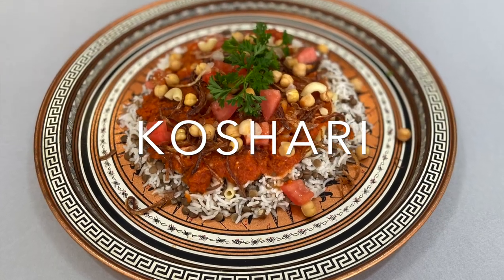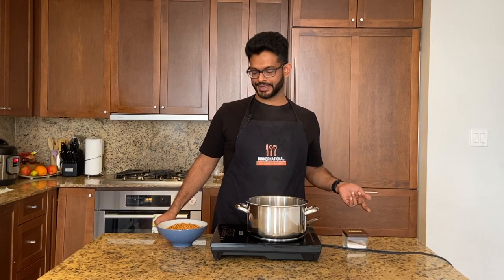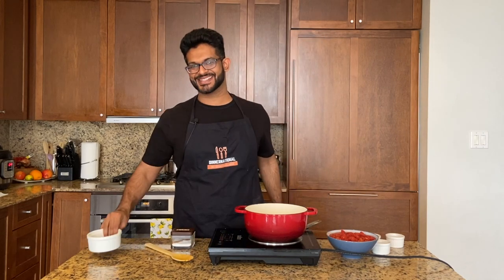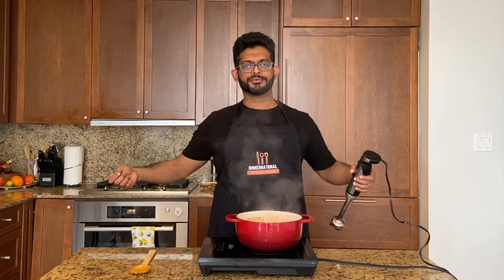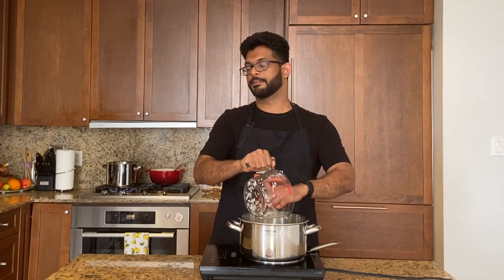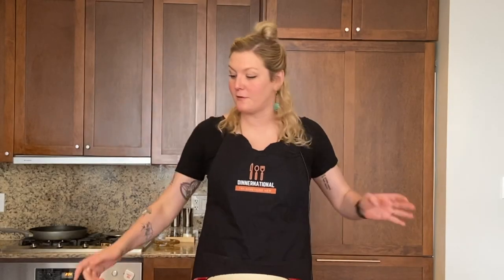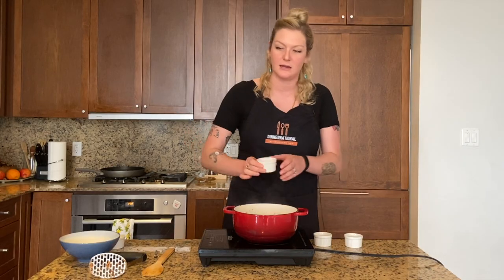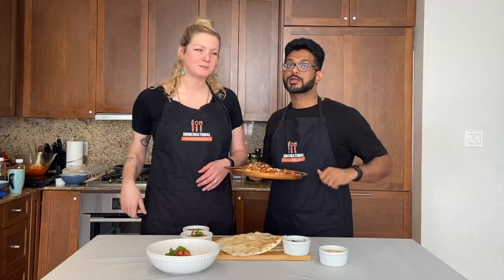S02E06: EGYPT: Vegan Koshari and Vegan Foul Mudammas Experiment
Shay and Hannah cook Egyptian food.
         When I hear the word “Egypt”, my westernized mind immediately jumps to its long and fascinating history and of course, Pharaohs, Mummies, and Pyramids, but I digress.  Linking the continents of Africa and Asia, Egypt boasts a cuisine that reflects this connection as well as some Mediterranean influence.  Egyptian food is hearty and often uses legumes and vegetables to create nutritious and filling dishes.  So, for the first time on Dinnernational, we made our dinner vegan.  Why?  Because we could!
 For our main course, we chose Koshari, Egypt’s national dish.  Loosely based on the Indian dish “Khichdi”, Koshari was likely brought to Egypt by the British. It even contains some Italian influence.  Let me try to explain this dish to you; Brown lentils and rice combined with elbow macaroni, tomato sauce, and fried onions.  This may seem like a random assortment of ingredients, because it really is.  But it was delicious!  The silky lentils and macaroni worked really well with the tangy tomato sauce and we all know fried onions make everything better.  Koshari is a dish that uses up all of the cooking vessels in your home, and sure enough, we fell victim to this truth.  Even still, this is a great option for children, vegans, marathon runners, large crowds, and anyone who enjoys life and a bellyful of hearty comfort food.
 We also made Foul Mudammas, a tangy spiced fava bean mash that is laden with garlic and green chilles and topped with fresh tomato.  Typically eaten for breakfast or lunch, this dish had the texture and mouthfeel of a refried bean with the added brightness of lemon juice.  Though this is not a “dinner” item, we had to make it for this episode, as it is considered to be quintessential to Egyptian cuisine.  You may be thinking “This is too simple.”  And it is!  But who ever said simple couldn’t be delicious?
 Though cooking and eating two Egyptian dishes doesn’t make us experts on the subject, we were quite pleased with the results of this meal and consider Egyptian cuisine a newfound gem about which we want to know more.  Let us know if you have any suggestions.

Ingredients for Koshari
For the Lentils:
• 4 cups water
• 1 cup brown lentils (soaked for at least 30 minutes)
• 2 pinches of salt
For the Crispy Fried Onions:
• 2 small onions (thinly sliced)
• ½ tsp salt
For the Tomato Sauce:
• 3 tbsp vegetable oil
• 1 small onion (diced)
• 4 cloves garlic (crushed)
• 1-2 tsp ground cumin
• 1 1/2  tsp crushed red pepper flakes
• 1 28 oz can of diced tomatoes
• Salt and Pepper to taste
• 2 tbsp white vinegar
For the Rice:
• 2 ½ cups water
• 1 ½ cups basmati rice (soaked for at least 30 minutes and rinsed)
For the Macaroni:
• 2 cups elbow pasta
• water

Ingredients for the Foul Mudammes
• 1 19 oz can
• ¼ cup water
• 1 Thai green chili
• 1 clove garlic minced
• Juice of 1 lemon
• 1 tsp cumin
• ½ roma tomato for garnish (diced)

Instructions for Koshari
1. For the Lentils:  Boil 4 cups of water and add lentils and salt.  Turn heat to low and simmer for 15 minutes.  Set aside.
2. For the Tomato Sauce:  In a saucepan, add vegetable oil over medium high heat.  Add diced onion and cook for 5 to 10 minutes or until soft but not brown.
3. Add garlic, cumin, red chili flakes, and diced tomato.  Cook for another 5-10 minutes.
4. Take off of the heat to blend into a smooth sauce and place back on the heat to keep warm until ready to eat.
5. For the Rice: In a large pot, bring rice to a boil.  Reduce heat and cover.  Simmer for 15-20 minutes.
6. Add par-cooked lentils to rice and stir together.  Cover and finish cooking for about 5 minutes.
7. For the Macaroni:  Boil in salted water for 6-8 minutes or until macaroni is soft.  Strain and assemble with the rest of koshari ingredients.
8. For the Fried Onions:  Bring water to a boil.  Add thinly sliced onions.  Boil for 5 minutes.
9. Remove from heat and squeeze dry.  Heat oil in a pan over medium high heat.  Add onions and fry until crispy and brown.

Instructions for Foul Madames
1. Heat pan over medium heat and add fava beans.  No oil required.  Add water.
2. In a small container, combine lemon juice, thai green chili, and garlic and set aside.
3. Add cumin to the fava beans and mash some of them with a potato masher, leaving some beans whole for texture.
4. Add lemon juice mixture and stir well.  Serve with fresh tomato on top.